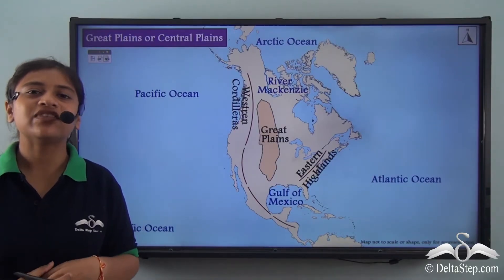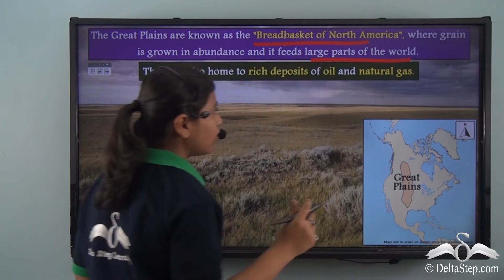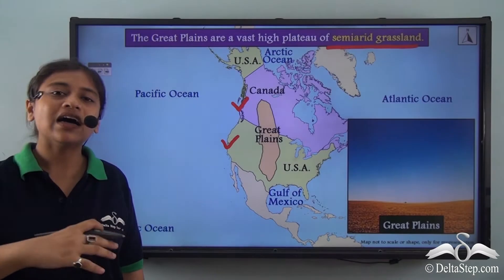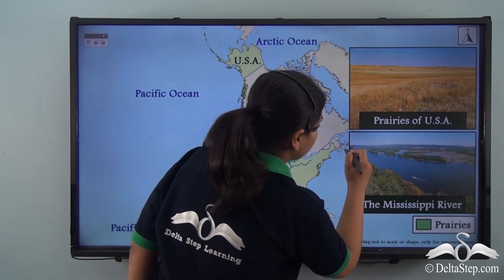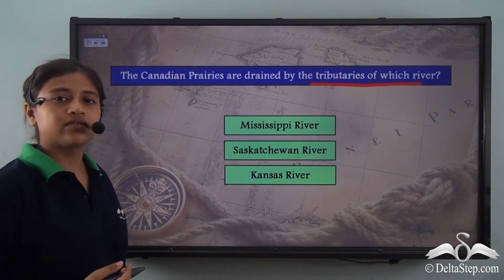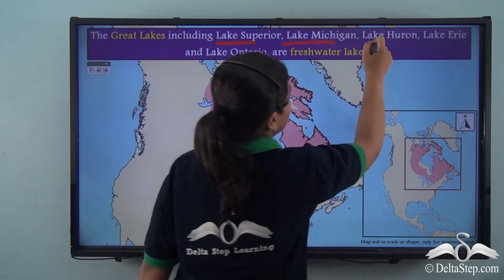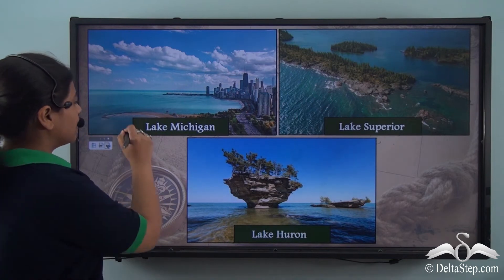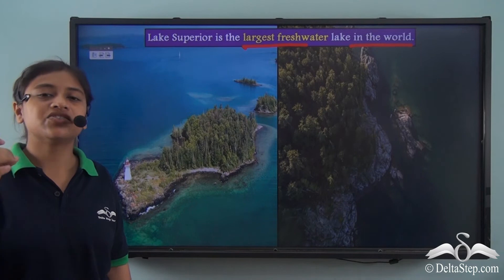Great Plains & Canadian Shield of North America